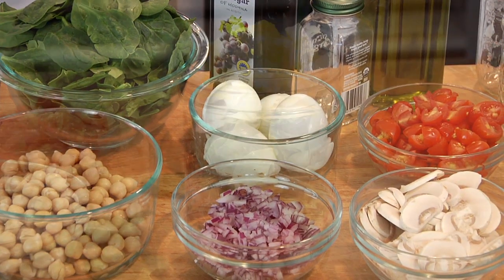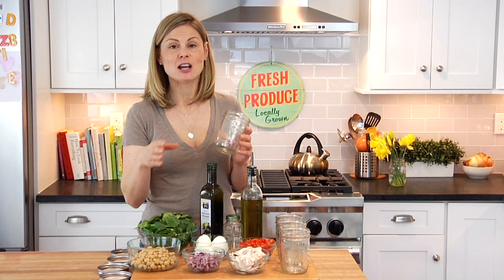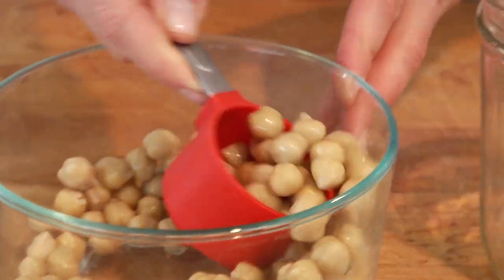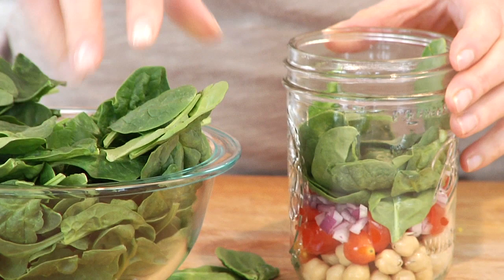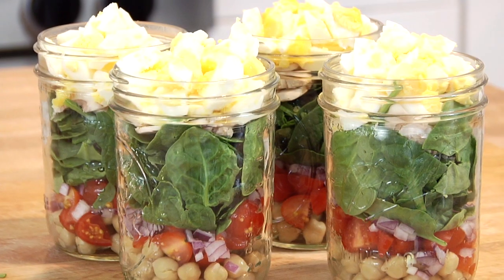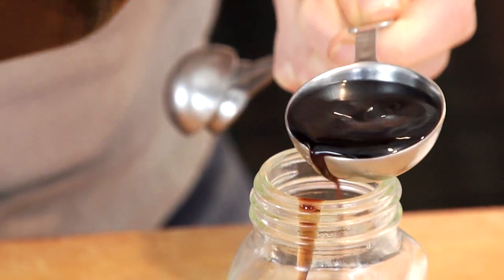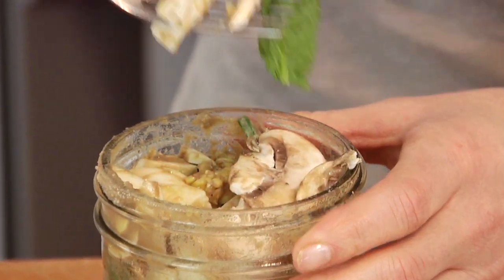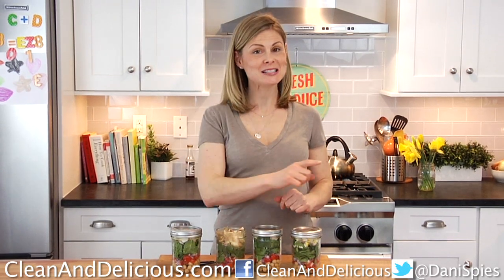Clean Eating Spinach Salad Jars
The weather is getting warmer and I have salad on the brain!  I absolutely adore these spinach salad jars, they are such a quick and convenient way to enjoy a salad at lunch when I would otherwise not have the time to make one.

You can use salad jars to host any of your favorite salad combos so get creative and be sure to let me know what some of your favorite clean eating salad combos are down in the comments below.